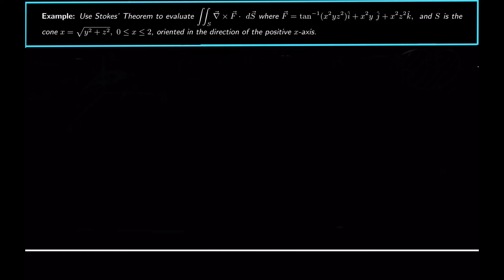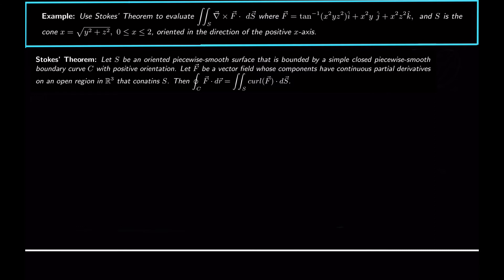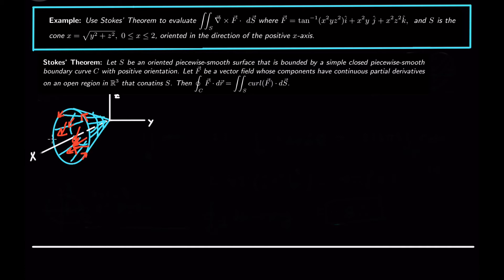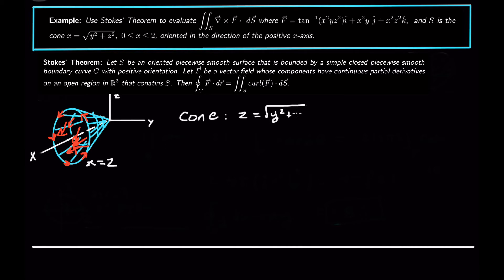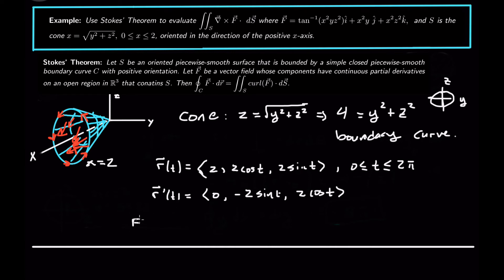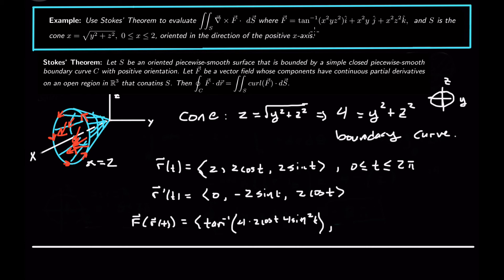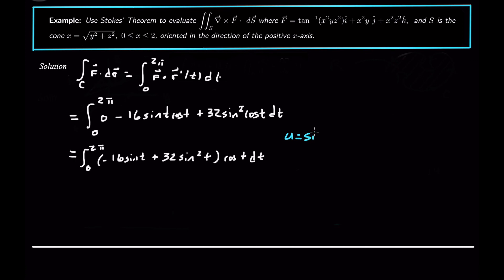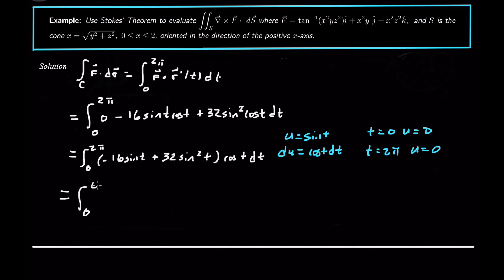Use Stokes' Theorem to Evaluate the Surface Integral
When using Stokes' Theorem, the keys are

1. do the opposite integral of whatever is given

2.  make sure you've got the right orientation depending on how the surface or the boundary curve is given.

Here the surface is said to be oriented so that the normal vectors have positive x components.

-dr. dub